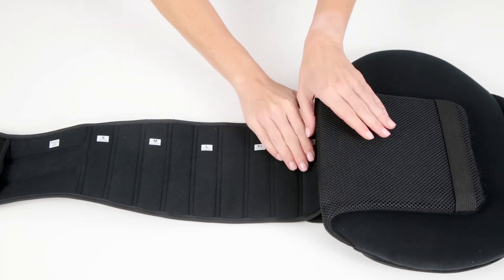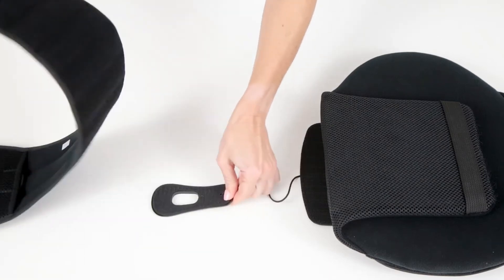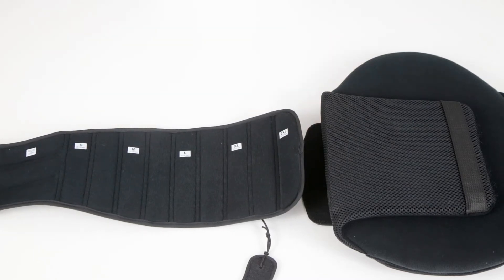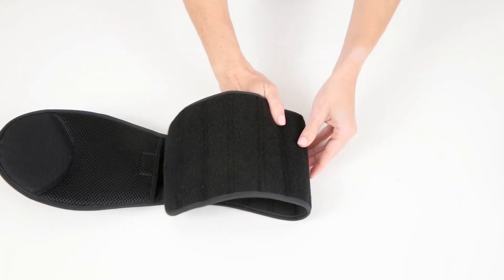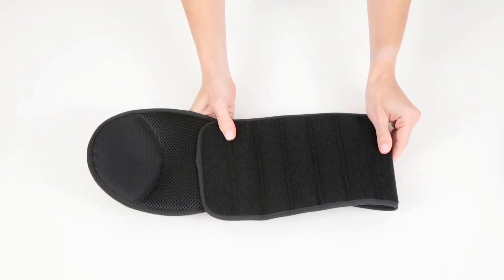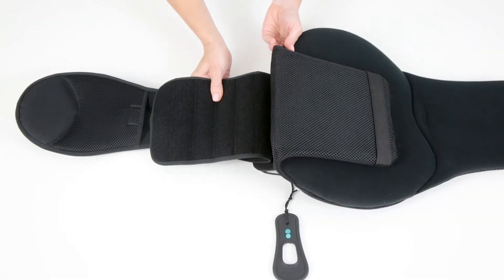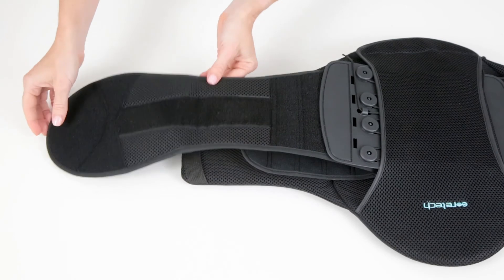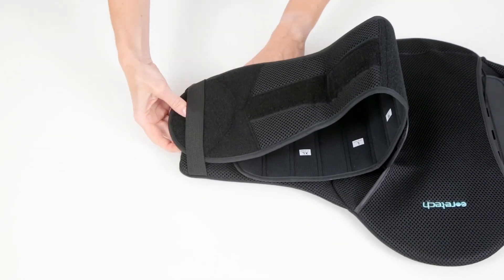How to Adjust 637 Back Brace - SUP2026BLK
In this video, we go over the correct way to adjust your CoreTech 637 Lumbar Brace.

This brace is designed to support the back when leaning forward or backward while also providing therapeutic compression to help you heal correctly and quickly.